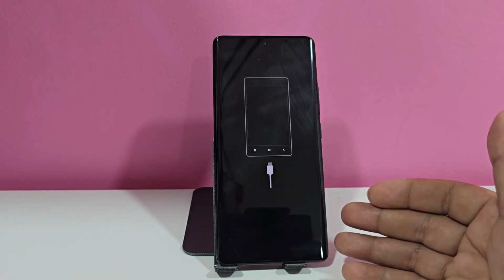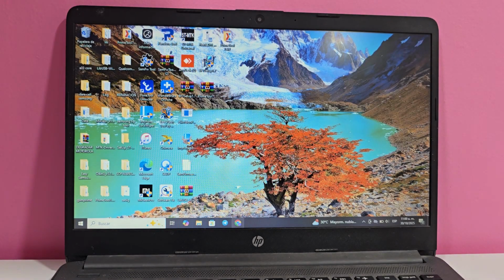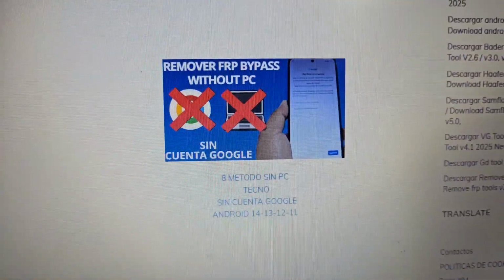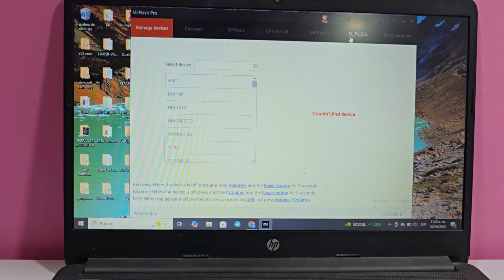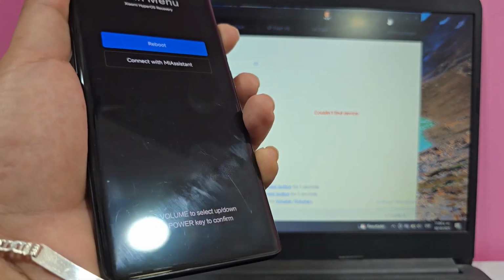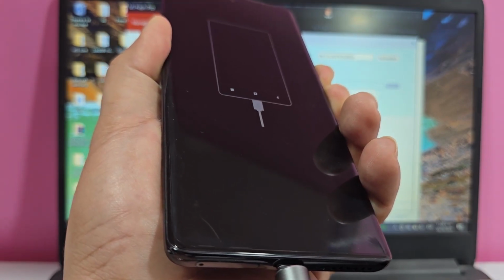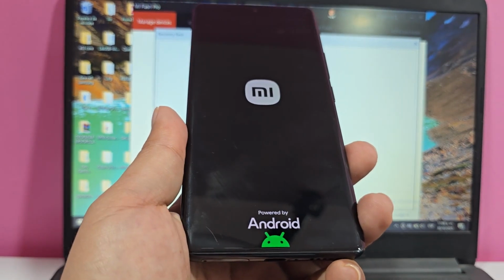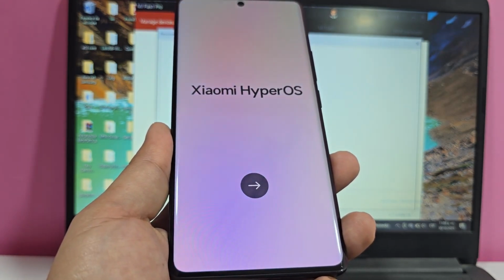No Wipe Data Factory Reset - Xiaomi (Update 2026)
No wipe data factory reset xiaomi Redmi
This cell phone doesn't show recovery mode without access to wipe data/factory reset Xiaomi Redmi. We're going to remove or delete any forgotten pattern or password or screen lock on Android 16-15-14, recovering it in this easy, fast, and safe way.
without wipe data factory reset xiaomi,
wipe data factory reset xiaomi,
wipe data factory reset,
no aparece wipe data/factory reset redmi,
no me aparece wipe data/factory reset xiaomi,
wipe data factory reset no aparece xiaomi,
android recovery wipe data factory reset,
redmi hard reset this device is locked,
failed to wipe data xiaomi,
erase all data factory reset redmi,
mi mobile reset this device is locked,
fastboot wipe data/factory reset command,
miui 13 factory reset,
miui 12.5 factory reset,
hard factory reset xiaomi,
how to hard reset a xiaomi phone,
lenovo wipe data/factory reset,
no me sale wipe data factory reset xiaomi,
redmi failed to wipe data,
no wipe data factory reset option,
no wipe data factory reset option xiaomi,
no wipe data factory reset option redmi,
redmi miui factory reset,
wipe data factory reset not working,
how to unlock mi phone after hard reset,
wipe all data in recovery mode xiaomi,
xiaomi hard reset not working,
xiaomi factory reset without password,
how to factory reset xiaomi without losing data,
how to factory reset xiaomi phone without password,
how to reset xiaomi phone without losing data,

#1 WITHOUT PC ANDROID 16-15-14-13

#2 WITHOUT PC ANDROID 16-15-14

WITHOUT WIPE DATA FACTORY RESET

#3 WITHOUT PC ANDROID 16-15-14

#4 WITHOUT PC ANDROID 16-15-14

#7 NO PC ANDROID 16 - 15